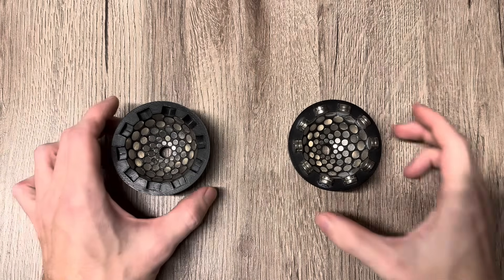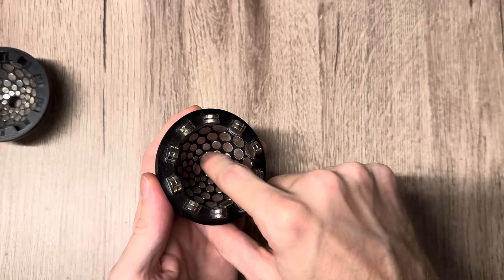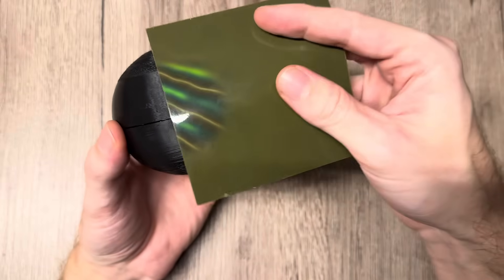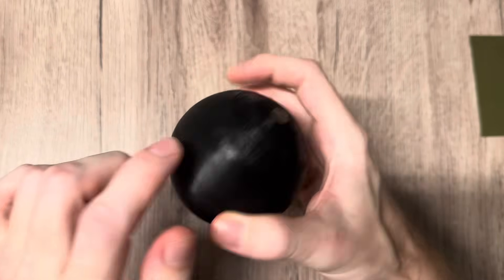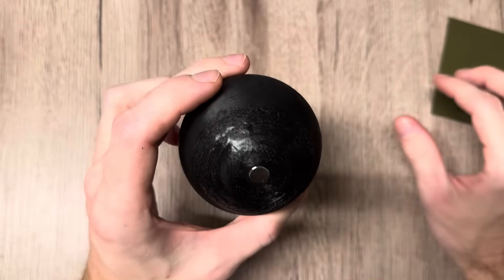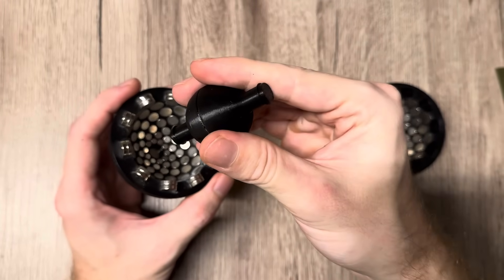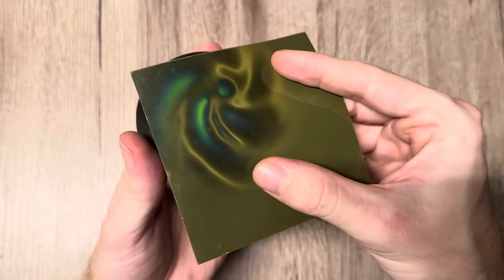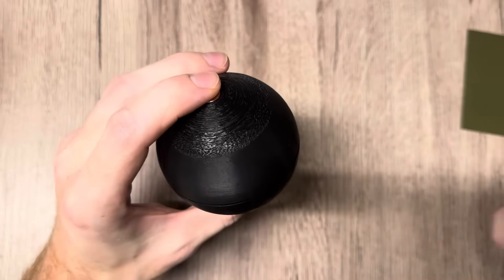Spherical magnet array with a spiral configuration 🌀🧲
In this video I show you various configurations of a sphere magnet array where the magnets are arranged in a spiral pattern with additional magnets on the center holes and a sphere magnet in the center.